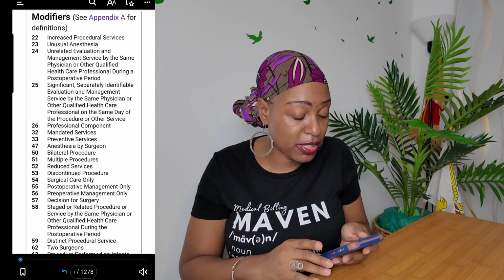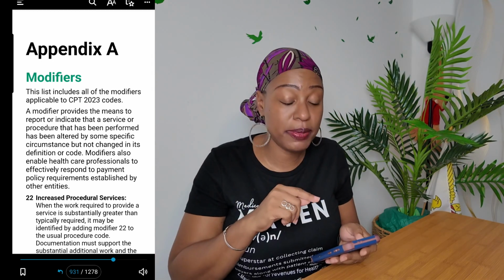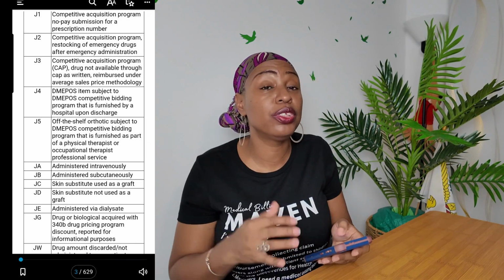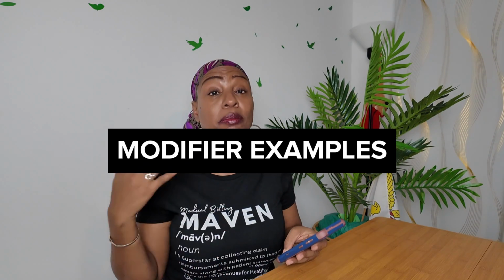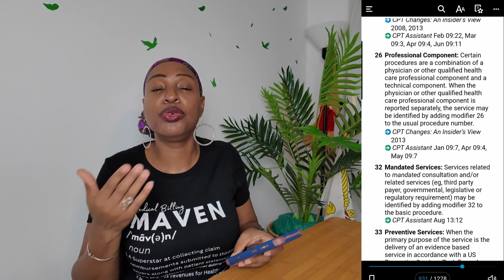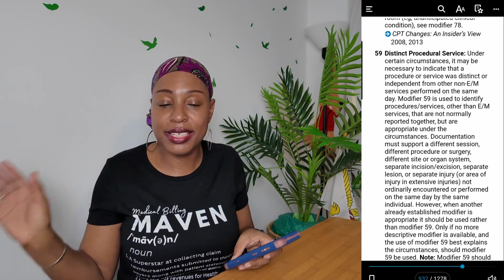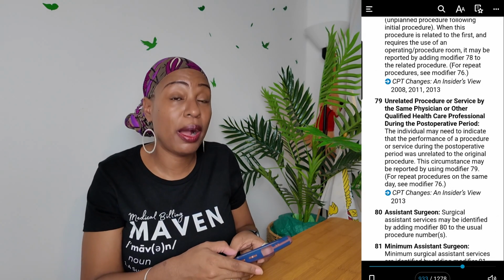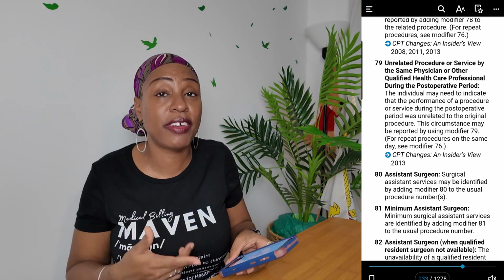All About Modifiers and Using Them in Medical Billing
🔉You will most likely need to use a modifier at some point in your medical billing career. In this video I discuss what you need to know about modifiers.

📞LET'S CHAT! HAVE QUESTIONS ABOUT MEDICAL BILLING?📞

💫WANT TO SEE IF MEDICAL BILLING IS RIGHT FOR YOU?  Take this self-paced course for ONLY $99

💫READY TO TAKE A COMPLETE MEDICAL BILLING COURSE? Choose between one of these great schools.

~MEDICAL BILLING RESOURCES:
📚MEDICAL BILLING EBOOKS AND ONLINE FORUMS:

~Video Editor - CLIPCHAMP
~Design Tool - CANVA
~Camera - SAMSUNG GALAXY 21 & DJI OSMO POCKET 3

"As an affliate, I earn from qualifying purchases." However there is NO ADDED COST to you for clicking on the links and purchasing. ❤️ I APPRECIATE YOUR SUPPORT SO MUCH! ❤️

⏭CHAPTERS:
00:00 Introduction
00:48 What is a modifier?
02:32 Where do you use modifiers?
07:02 Modifier Categories
13:52 Modifier Examples

💻ABOUT ME:
My name is Tameka. I am a women of a mature age and I have been in Medical Billing since 2006.  I became certified in Medical Billing in 2013 and I'm an AAPC Aproved Instructor. I've billed for several specialties, however I specialize in OBGYN billing. I have my own billing business where I provide medical billing services for healthcare providers. If you are a provider interested in learning more about how I can help you click the link to schedule a meeting